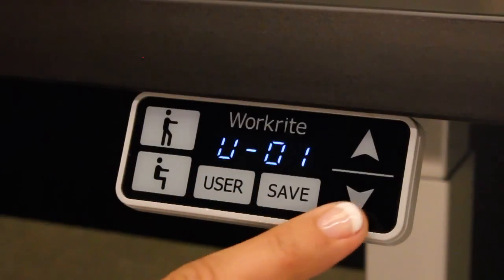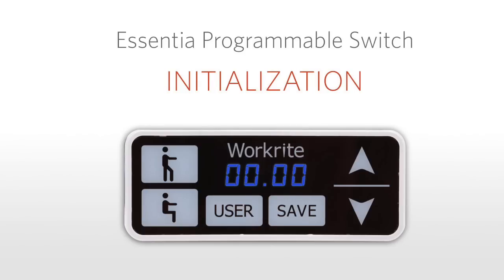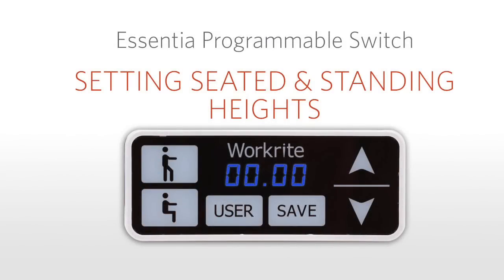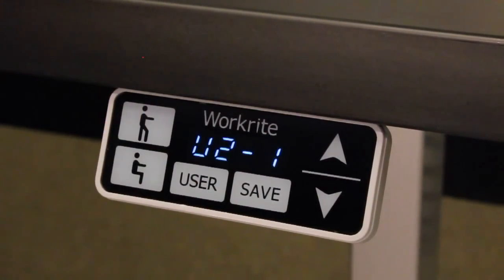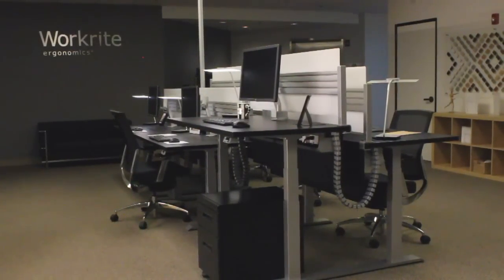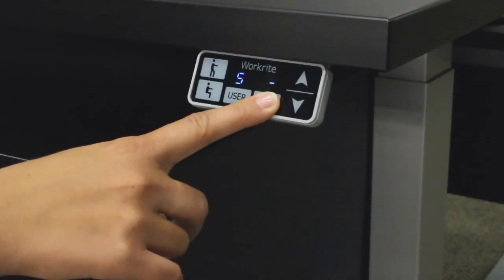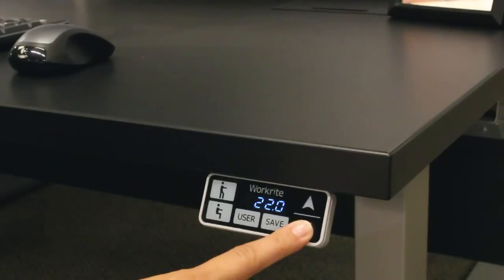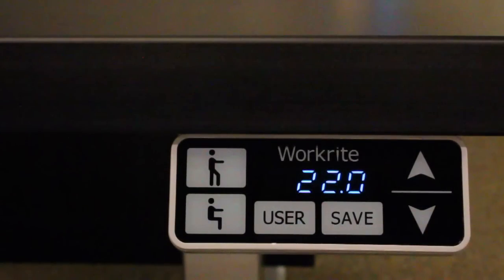Workrite Ergonomics Essentia Programmable Controls User Guide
This video will help you configure the preset settings for your Workrite Ergonomics Essentia sit stand desk with a programmable control. For additional information on Workrite products, please visit workriteergo.com.